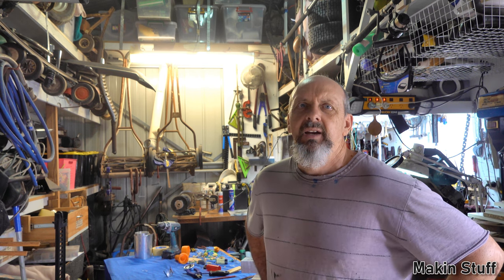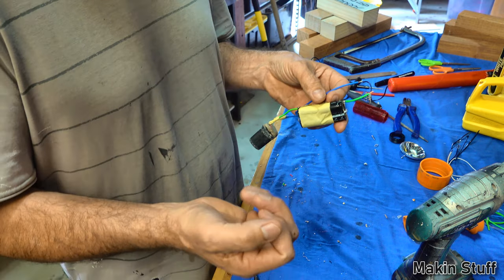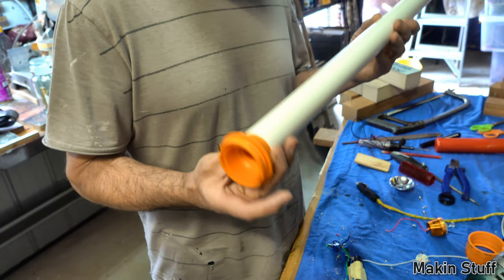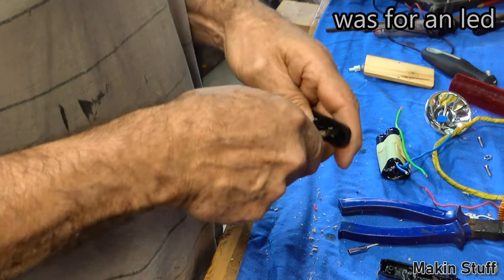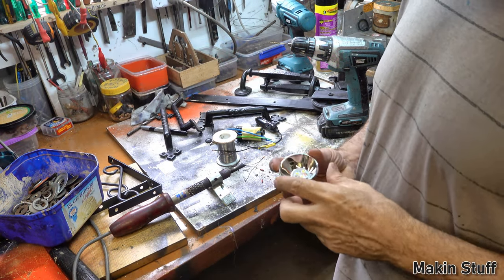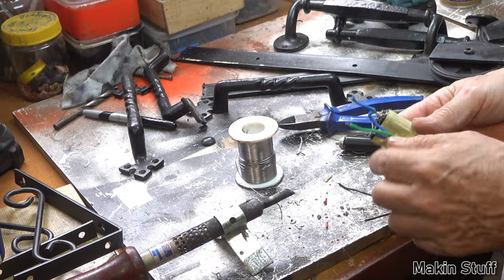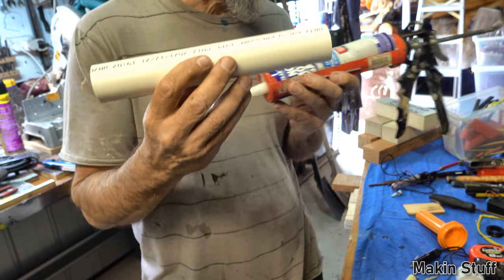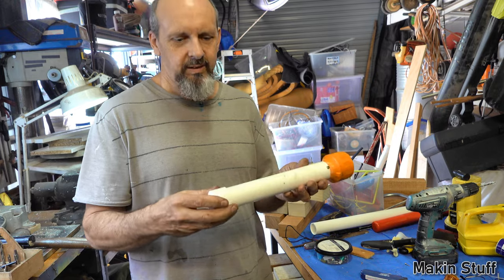The World's Fastest Charging Torch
charges in 6 seconds
using some very tiny super capacitors. this torch is simple to make.
Of course the power can be increased by using higher Farad capacitors.
these were just what I had on hand.

Come escape the Rat Race . Join me on my adventures.
stay with you. by silent partner. love it!
Communicator. Reed Mathis
Fast and Run. Nico Staf
The Colonel. Zachariah Hickman
Drive In...Track Tribe
Come with us. Nat Keefe and Hot Buttered Rum
Cats Searching for the truth  ..Nat Keefe & Hot buttered rum
leaning on the everlasting arms...  Zachariah Hickman
the slow rabbit. Nat Keefe and hot buttered rum
Amazement